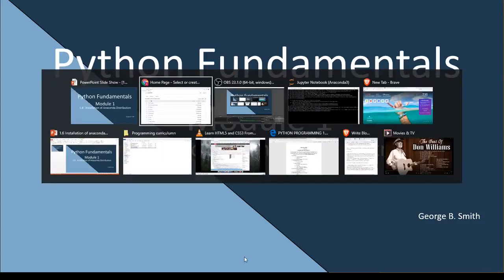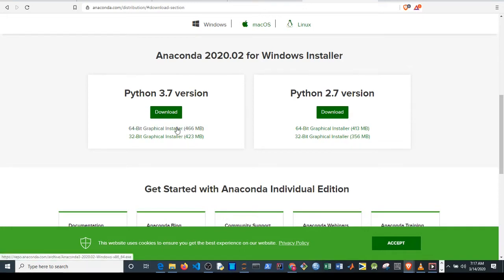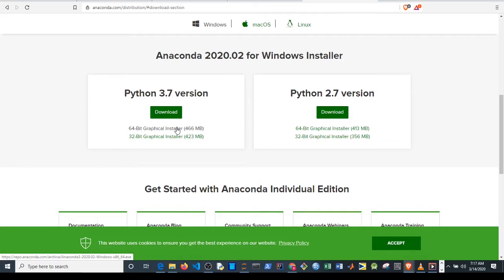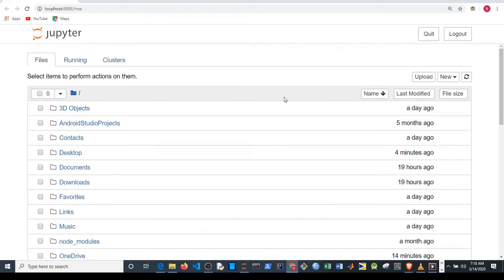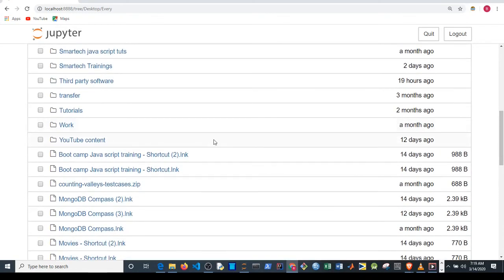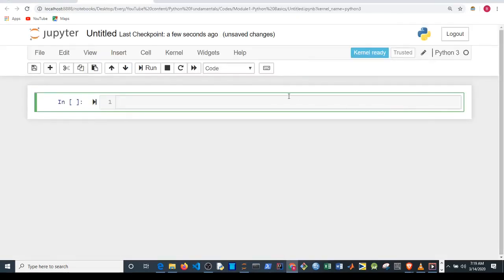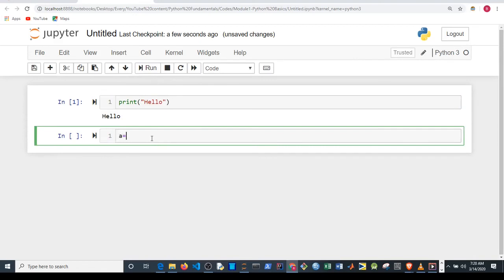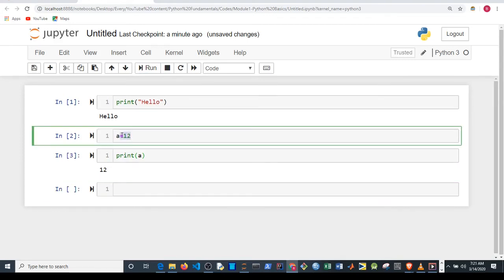1 6 Installation of Anaconda Distribution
Anaconda Distribution is one of the package that is sort after my Python developers. it comes packaged with a lot of external modules and packages.

It is the number one choice for machine learning engineers and data scientists. In this video, i will show you how to download and install the package, then we shall learn how to make use of it through out the series.

Have a fun time!!